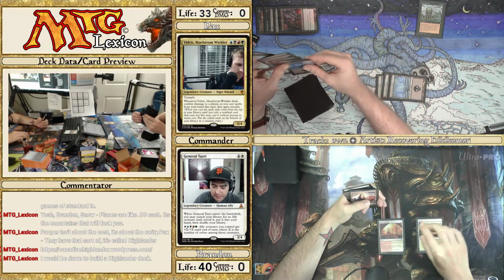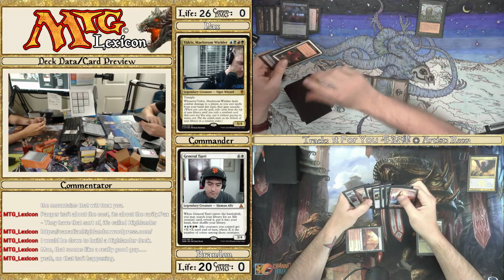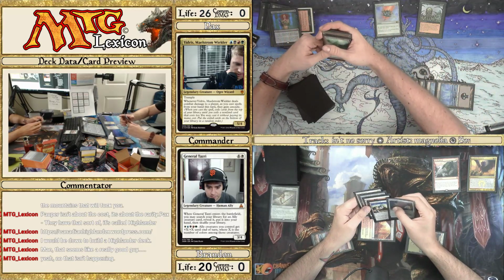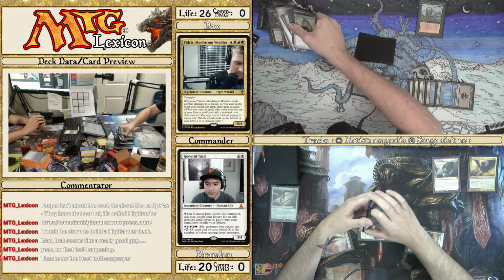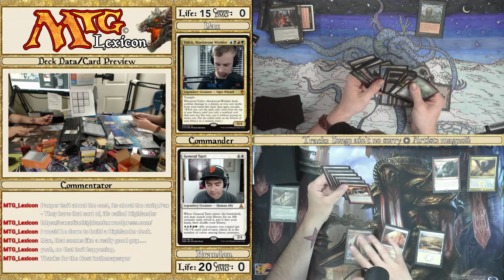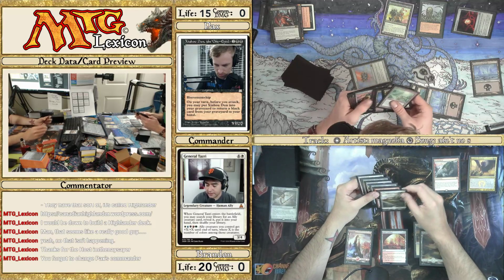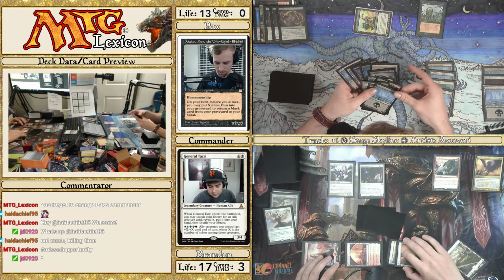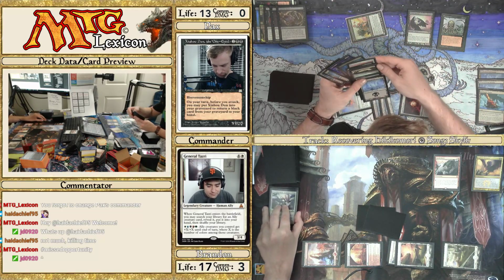MTG Lexicon - Tuesday Night Toss-Up - Episode 1.3 - 1v1 Commander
Necropotence is a really good card. Check it out again while these two battle it up with some broken 1v1 (NOT FRENCH RULES/BANNED LIST) Commander, still not as broken as many other 1v1 lists since we don't play competitive commander

Head 2 Head Commander - Guest Pax AKA Triple P (Xiahou Dun, the One-Eyed) VS Brandon G AKA The Producer (General Tazri)

Welcome to MTG Lexicon! We are THE Dive Bar of EDH - For Filthy Drunken Casual Content!
Your Hosts Nick S (@NickS743), Matt G (PoKan/MattinTheChat), Brandon G (The Producer) and Jeff (AKA Jeff) are playing physical games of MTG Live, Unscripted and most assuredly NOT sober.

The great tunes you hear in the background come from the beautiful folks at Rare Nnudes, Himeko Katagiri, and Girl Scout